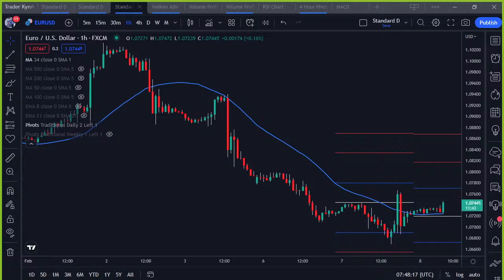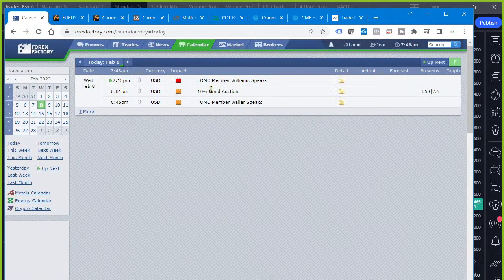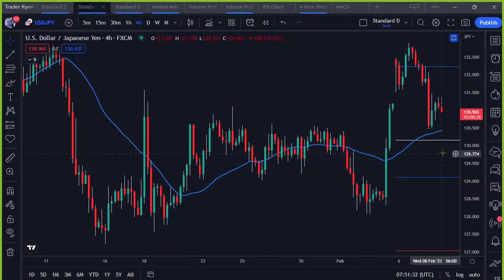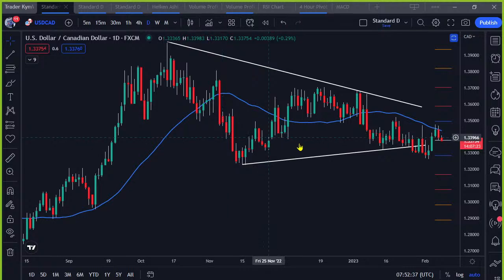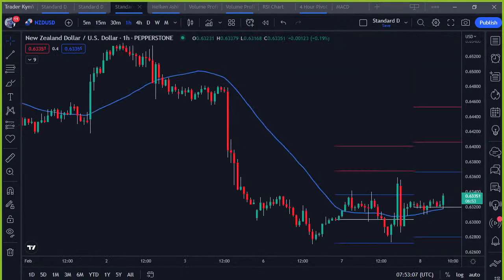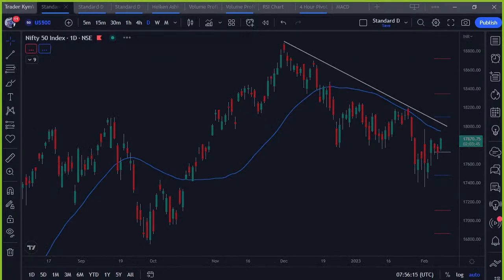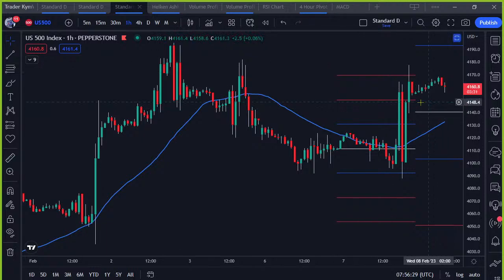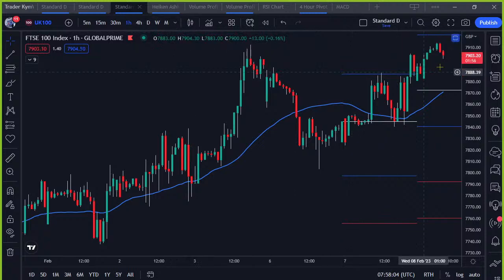Todays forex trading opportunities 8th February - # LiveForexAnalysis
⏯ Discord - Keep in touch and get further updates

In this video I review the key risk data being released and take a technical analysis of the main currency pairs, commodities, Digital and Indices. This update is recorded and available live every morning from 07:45 GMT.